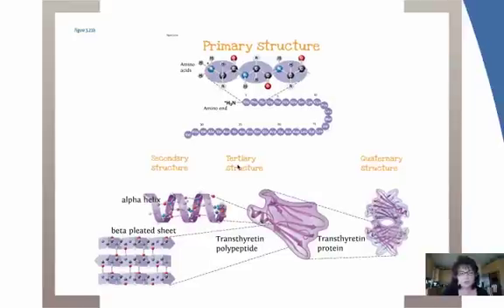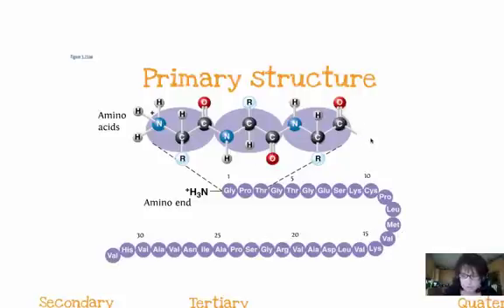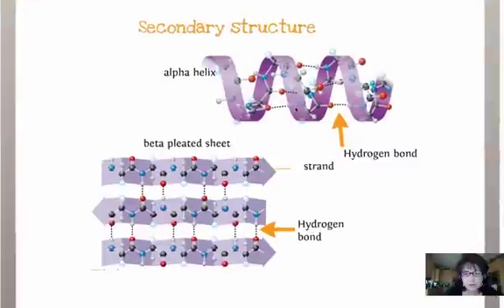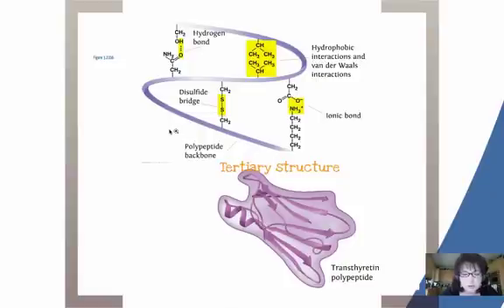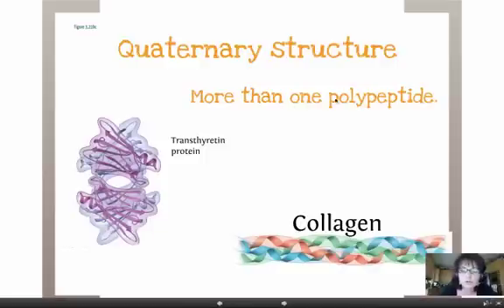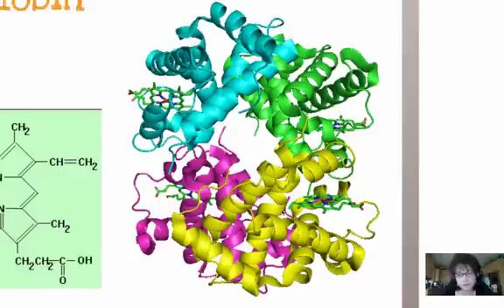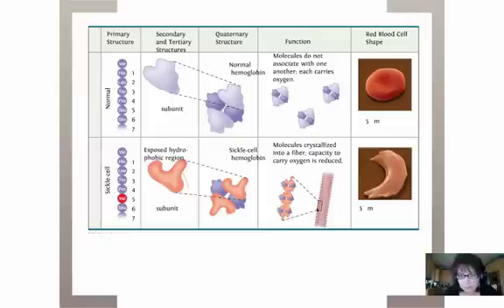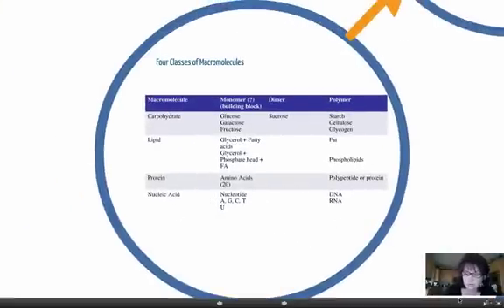Ch 3 Protein Structure.mp4